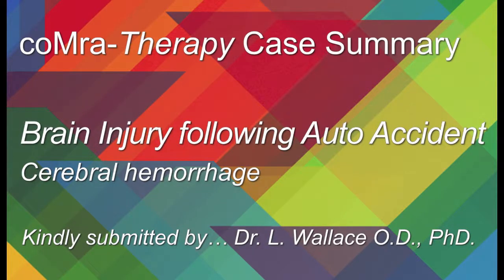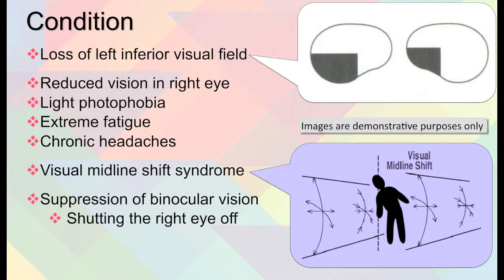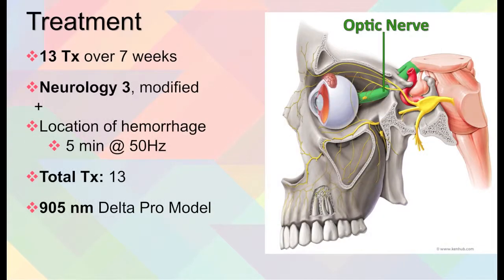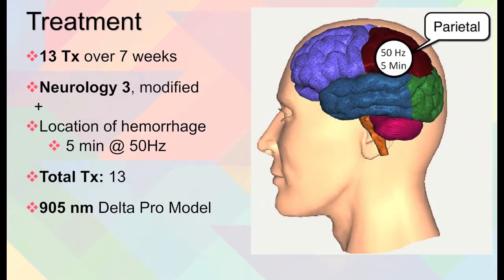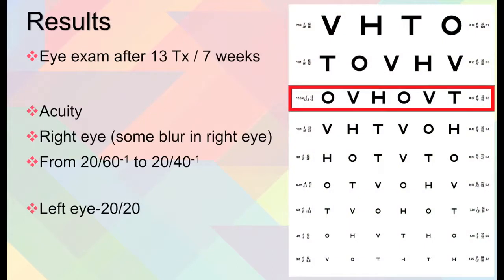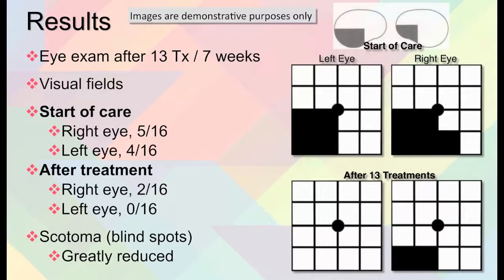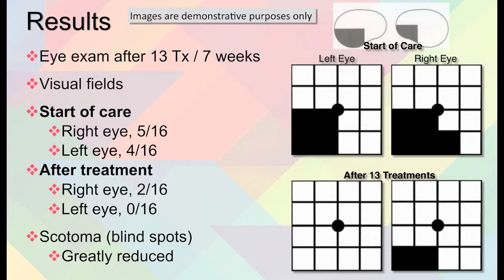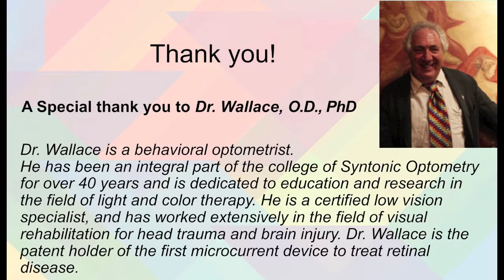coMra Medical Case Study: Brain injury following car accident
Laser therapy has been shown to have significant results with neurological conditions and brain injury. In this case study coMra laser therapy was used by Dr. Larry Wallace to treat a woman with a brain injury following a car accident. The patient was suffering from loss of visual field, light photophobia, extreme fatigue, chronic headaches and other visual problems. coMra was used for 13 treatments over 7 weeks and resulted in an almost complete restoration of the visual field and 100% improvement in the headaches as well as significant improvement to the other visual conditions.